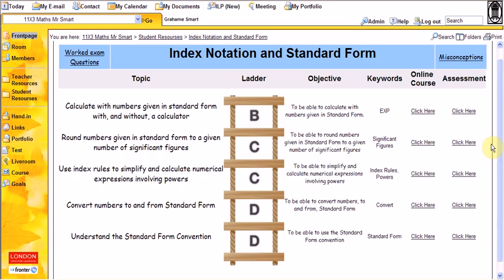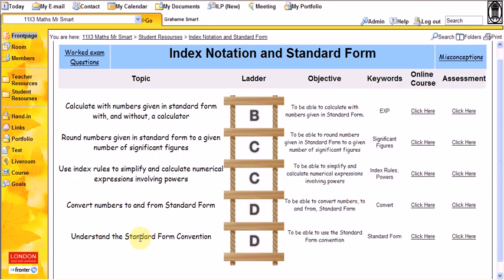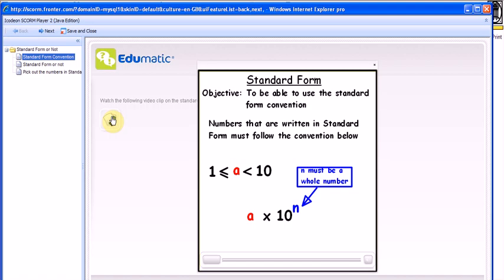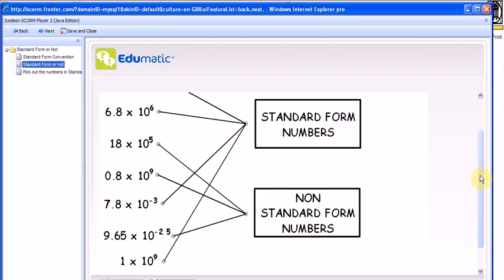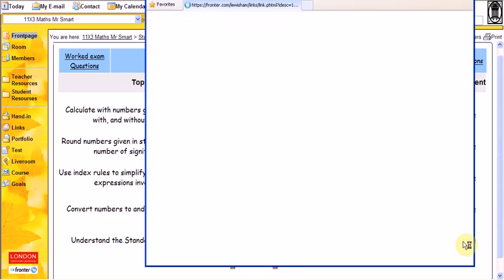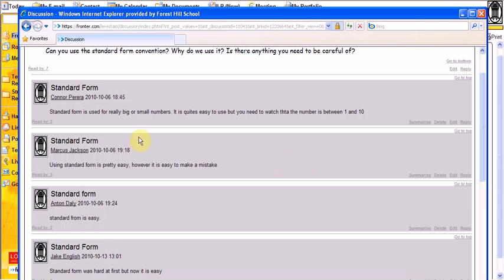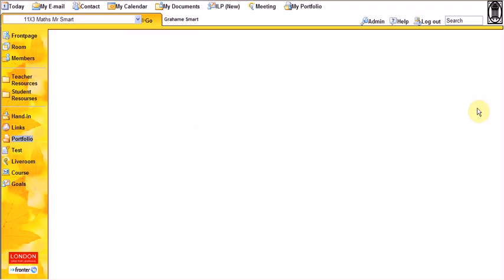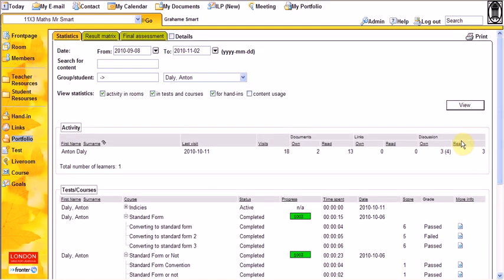Context of learning ladder template